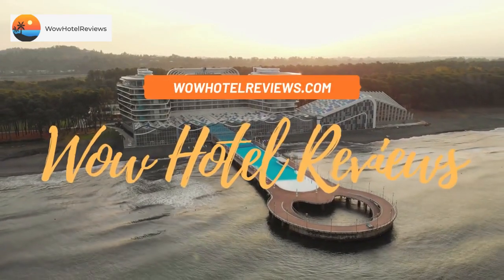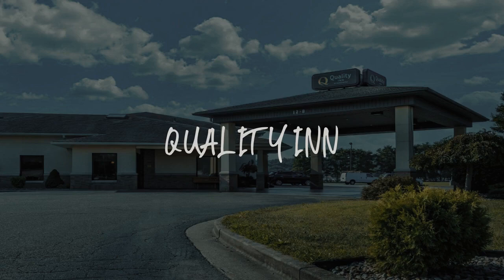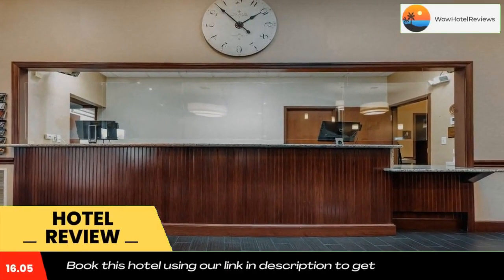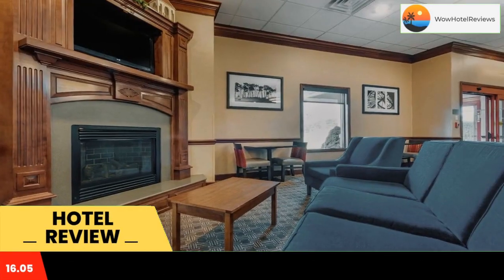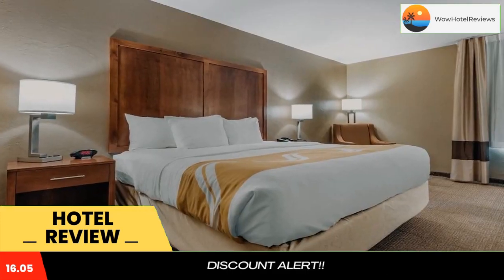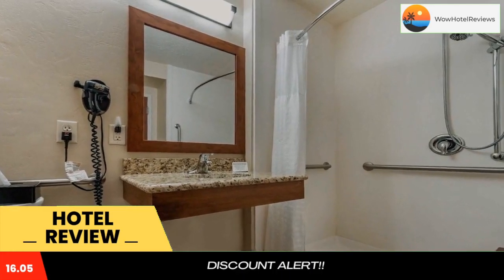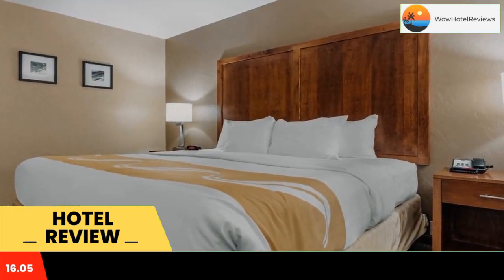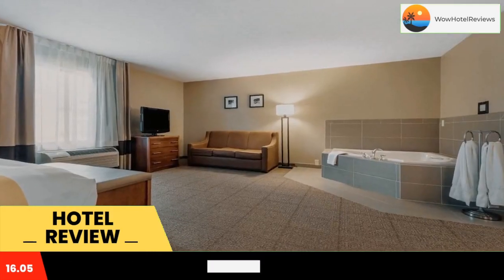Quality Inn Review - Dover , United States of America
Quality Inn

Quality Inn is located at the gateway to Ohio Amish Country and Holmes County (one of the largest Amish settlements in the United States), easily accessible from Interstate 77 and central to many of the area's attractions. This hotel is close to local points of interest, including the Warther Museum, Reeves Victorian Home and Carriage House Museum, Atwood Lake, Dover Dam and Fort Laurens, Ohio's only Revolutionary War fort.

The Harry Clever Field Airport is about five miles away. The hotel is ideally located for visitors to enjoy the many Amish restaurants and shops in scenic Holmes County. Additional restaurants ranging from fast-food to family-friendly can be found in the surrounding area.

The Akron-Canton Regional Airport is 30 miles from the hotel. There is also a playground and pavilion located nearby.

The breakfast is full of hot and delicious options, featuring eggs, meat, yogurt, fresh fruit, cereal and more
This hotel offers many amenities, including free newspaper, free local calls, free coffee, exercise room, indoor heated pool with hot tub and spacious courtyard.

Business travelers will appreciate modern conveniences like free high-speed Internet access, ergonomic office chairs and access to a fax machine. The hotel also offers a conference room that is equipped to accommodate most groups.

The lobby features a beautifully designed fireplace. Refrigerators, coffee makers, hair dryers, irons and ironing boards are available in all rooms. Some rooms include a whirlpool bathtub. Microwaves are available upon request. Guest laundry facilities are located on the property for added convenience.